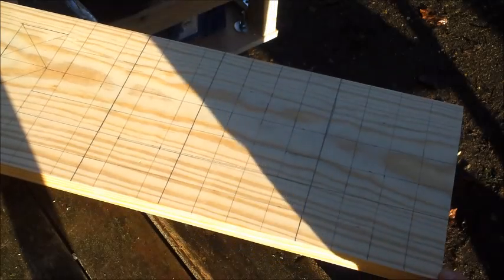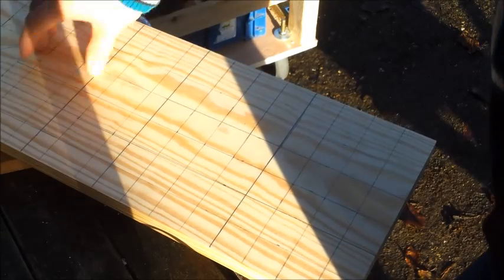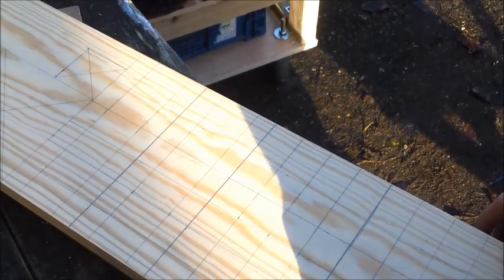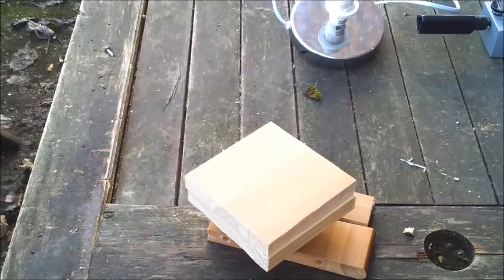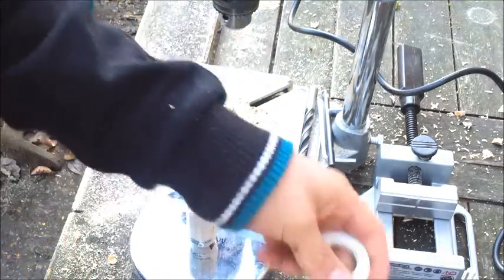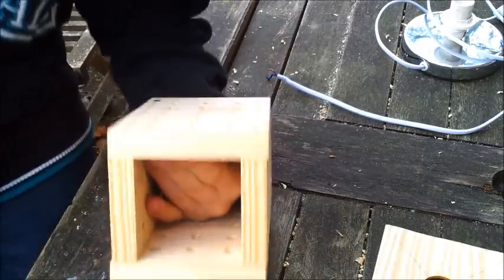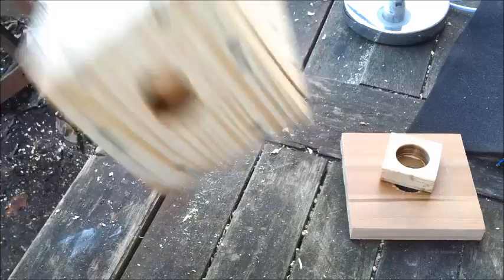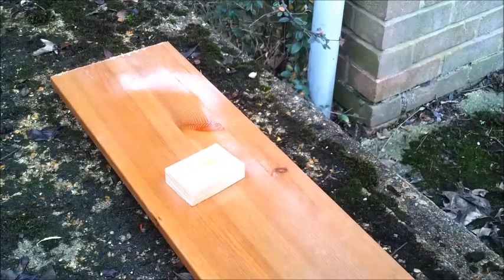How To Make A Simple Wooden Night Lamp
So today’s video classifies a success. I made another and finished another Christmas gift for one of my family members. Oh I nearly forgot sorry for the project being posted after Christmas even though I made this project a month before Christmas I did not want to spoil the surprise for my mum. Although she is not subscribed to my channel she still has a YouTube account and she might have accidentally seen it so I just did not want her to know about it.

There is no plans for this week’s project however you can still take this as an inspiration to make your own lamp. But if you’re really eager to make a similar copy of my lamp here are the rough measurements:

Side 1:    12cm (wide) 20cm (high)

Side 2:    12cm (wide) 20cm (high)

Side 3:     8cm (only when material 2cm thick) (wide) 20cm (high)

Side 4:     8cm (only when material 2cm thick) (wide) 20cm (high)

Bottom:  12cm (wide) 12cm (high)

You can space the holes however you want them to let more or less light throught.